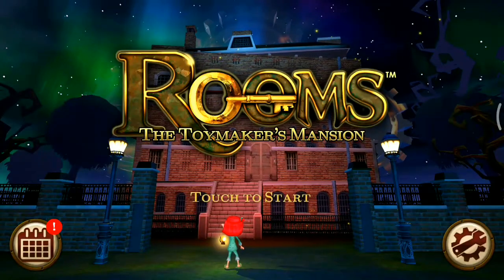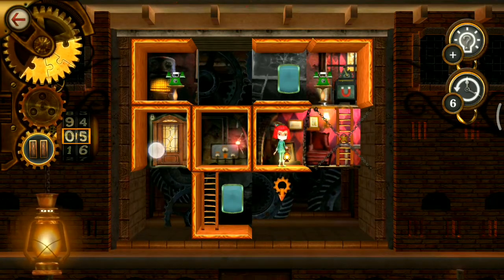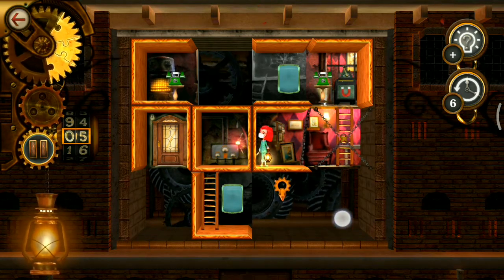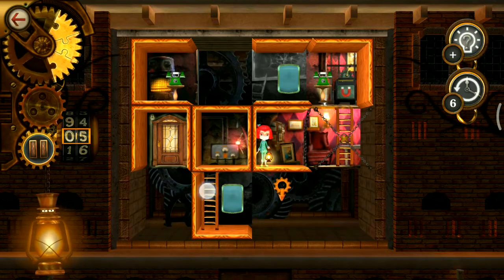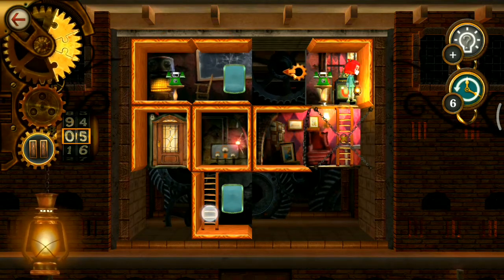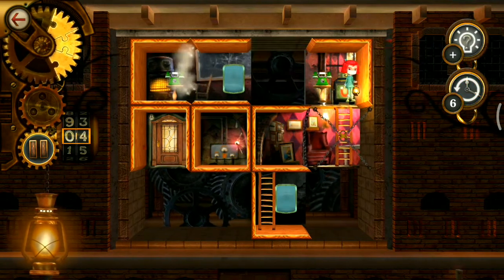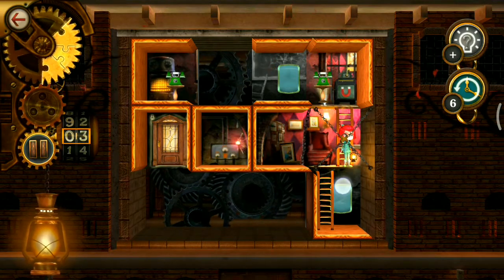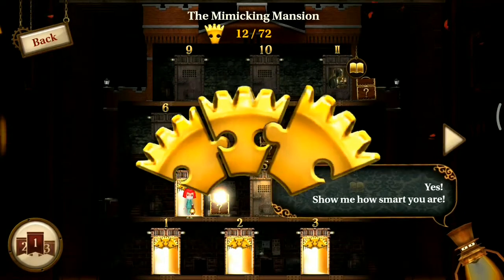Level 4 ROOMS The Toymakers Mansion The Mimicking Mansion Solution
Level 4 ROOMS The Toymakers Mansion The Mimicking Mansion Solution , Level 4, ROOMS,The Toymakers Mansion, The Mimicking Mansion, Level 4 The Toymakers Mansion, Level 4 The Mimicking Mansion